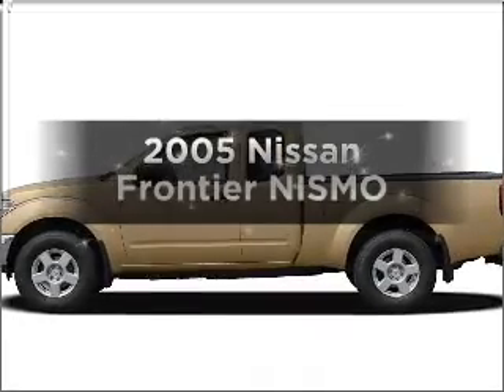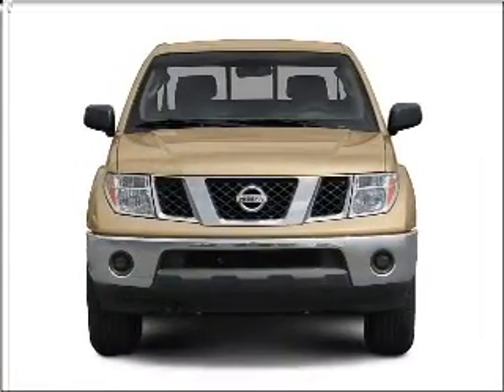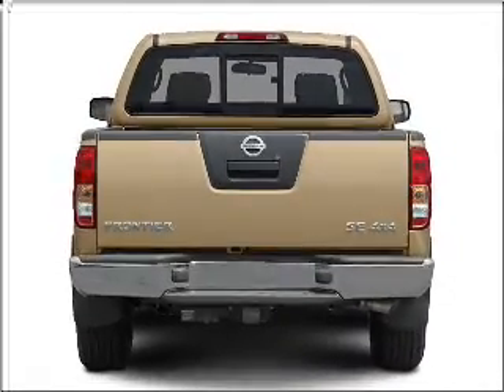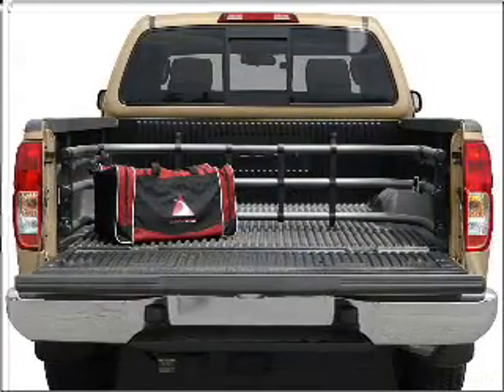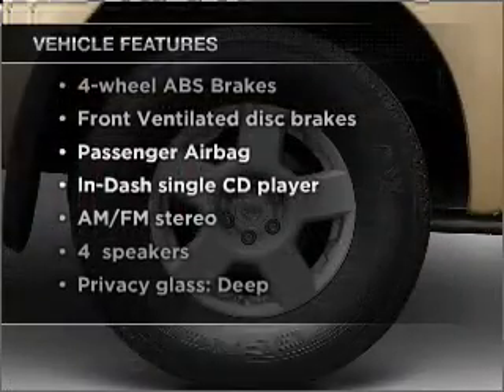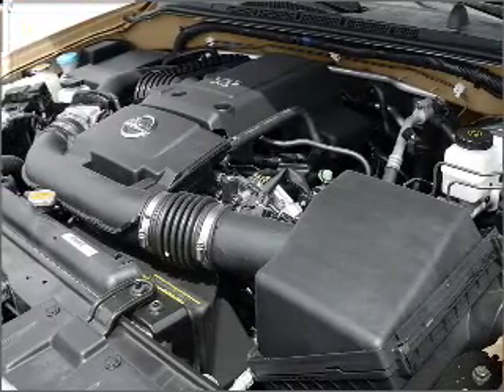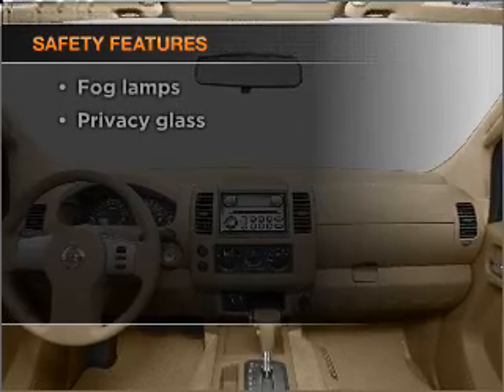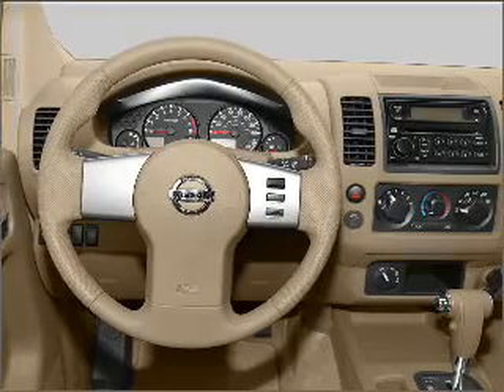2005 Nissan Frontier - Longmont CO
Year: 2005
Make: Nissan
Model: Frontier
Trim: NISMO
Engine: 4.0 liter 6 cylinder 24 valve
Transmission: 6-Speed Manual
Color: Avalanche
Mileage: 36354
Address:
1005 Ken Pratt Blvd